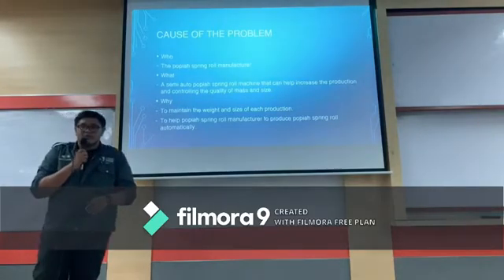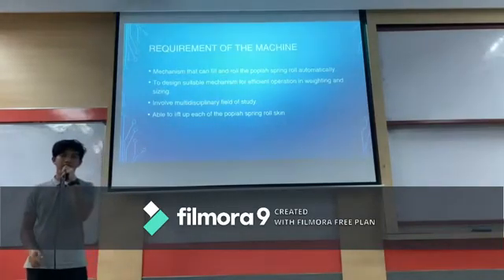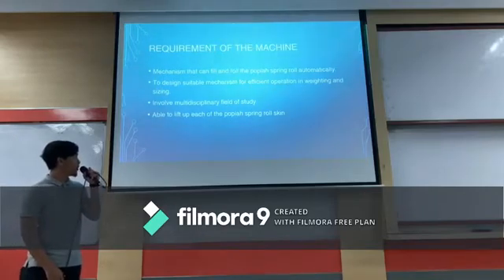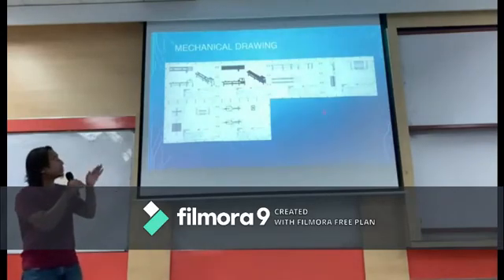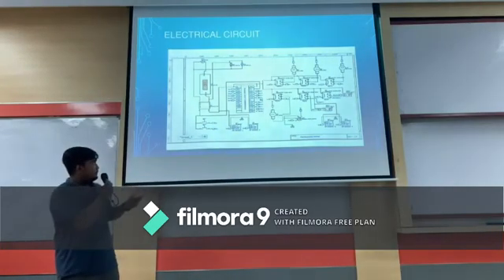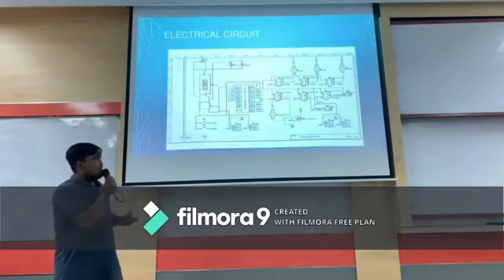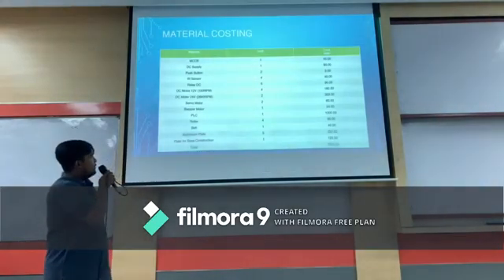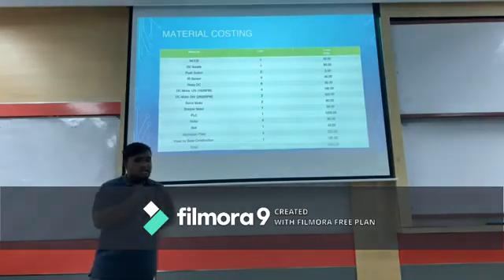IED PRINCIPLE (SECTION 2) Popiah Spring Roll Machine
This video show the presentation of IED Principle Section 2 (Group 2)